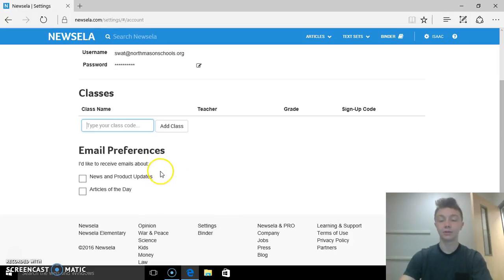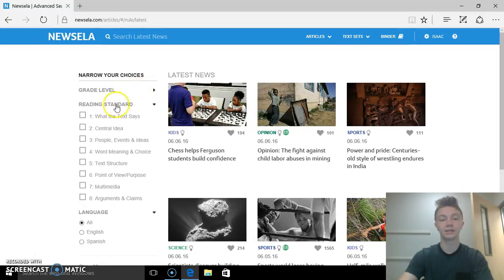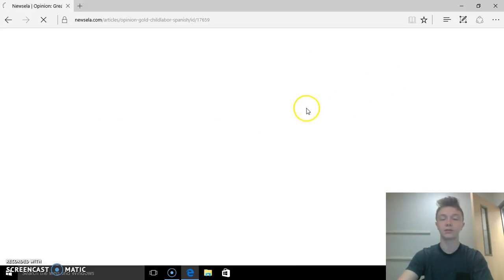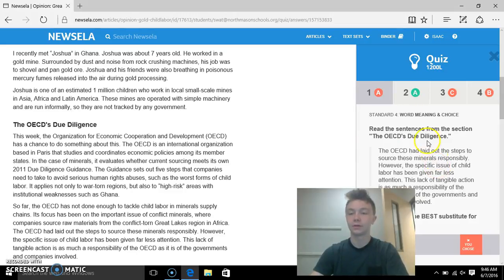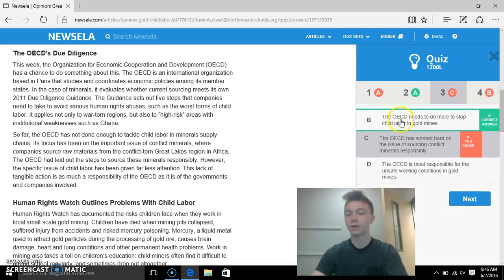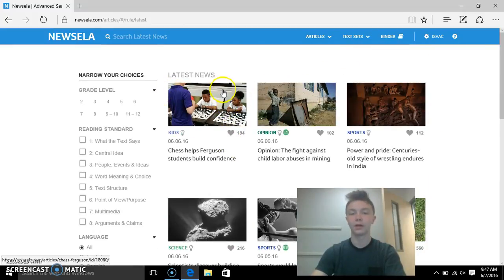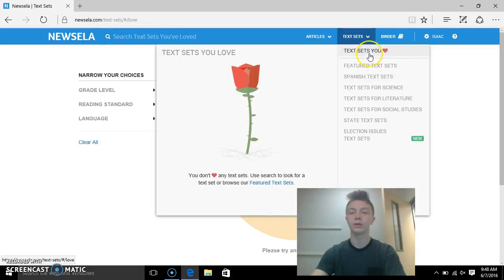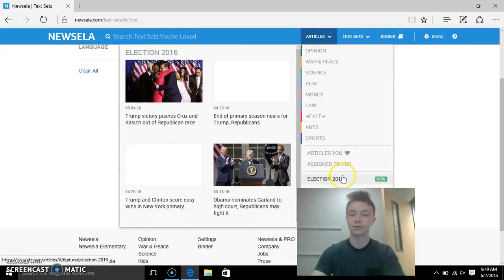Newsela! How to incorporate daily news into the classroom